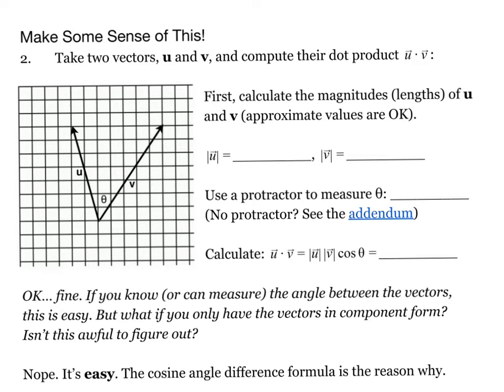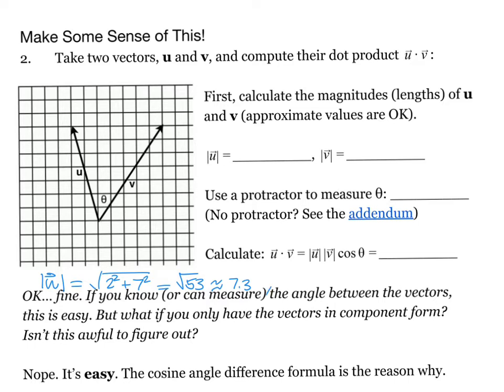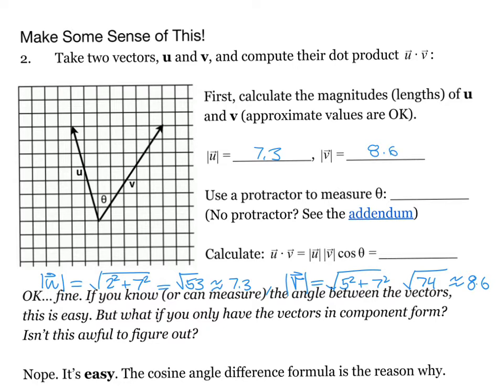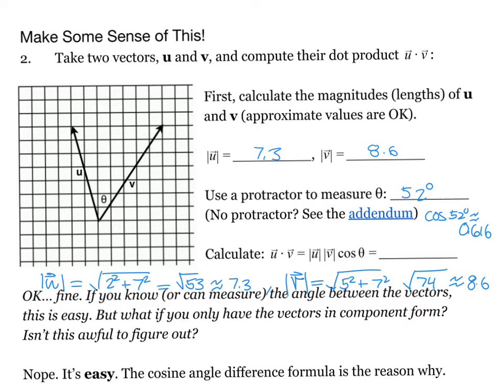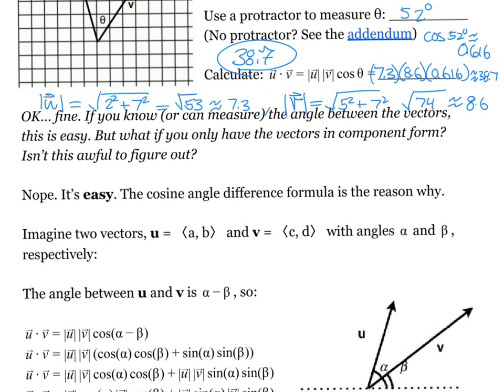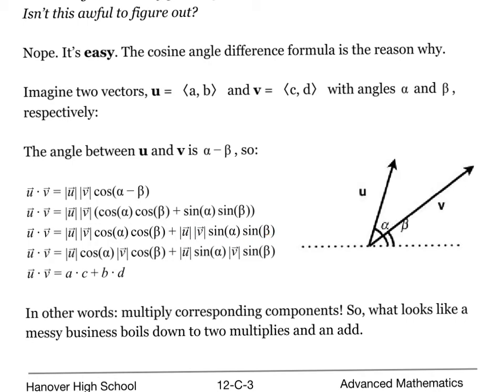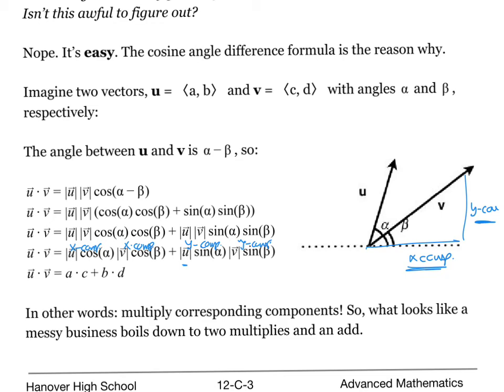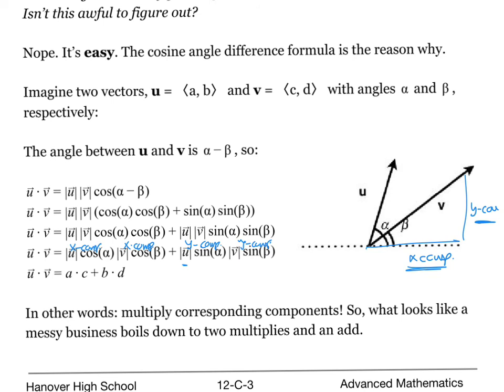12 CW Vectors Part C Page 3